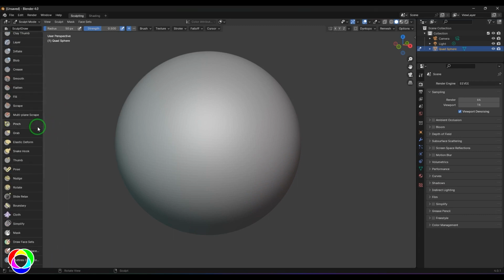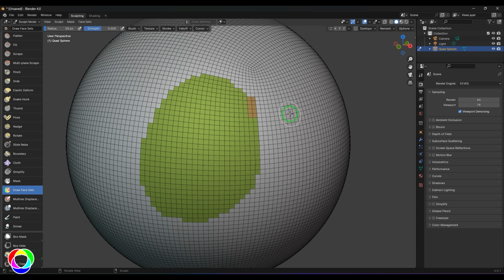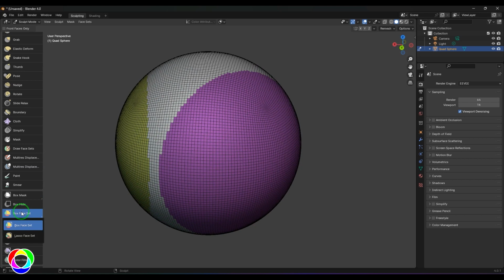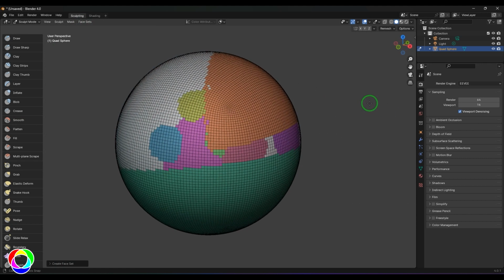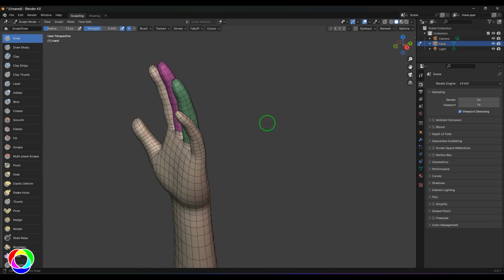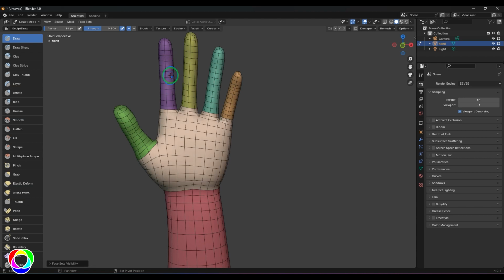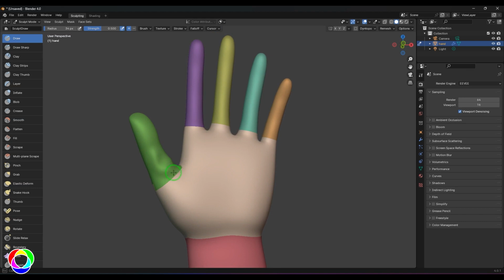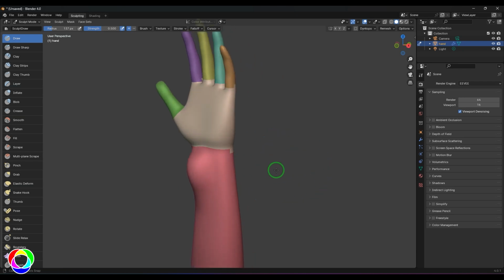FACE SETS - Digital Sculpting Basics Tutorial in Blender - Part 22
Welcome back to Part 22 of our Digital Sculpting Basics tutorial series in Blender! In this continuation, we'll delve deeper into the fundamentals of digital sculpting by focusing on the FACE SET. Whether you're a beginner or looking to refine your skills, this step-by-step guide will provide you with the knowledge and techniques needed to create intricate details and sharp features in your digital sculptures.
🎨 Topics Covered:
Introduction to the FACE SET
face sets from masked, face sets for visible, face set brush, face set from edit mode selection,  grow face set, shrink face set, expand face set by topology, expand active face set, toggle visibilty, hide active face set, auto masking face set and face set propagate.
Blocking out secondary forms with tool
Refining Sculpting Techniques
Workflow Tips and Tricks for Digital Sculpting
💡 Digital sculpting allows for boundless creativity, enabling you to sculpt anything your imagination desires. With Blender's powerful sculpting tools and our guidance, you'll unlock the potential to bring your artistic visions to life in 3D.

"Blender sculpting tutorial", "Blender sculpting for beginners",
"Blender sculpting basics", "Blender sculpting techniques",
"Blender sculpt mode tutorial", "Blender character sculpting tutorial",
"Blender sculpting workflow", "Blender sculpting tools tutorial",
"Blender sculpting tips and tricks", "Blender sculpting brushes tutorial",